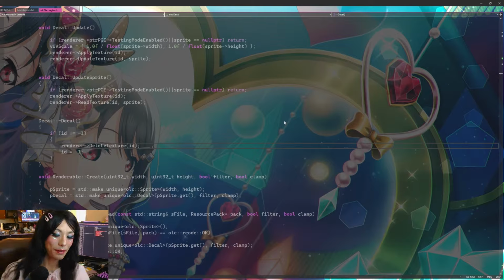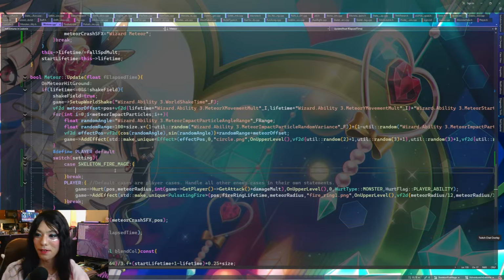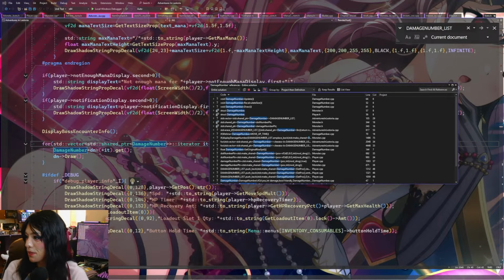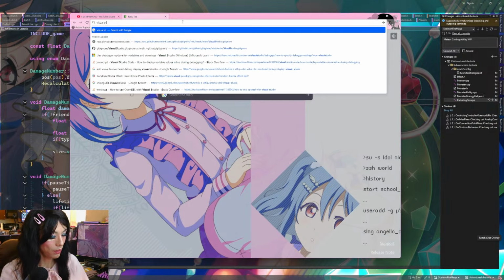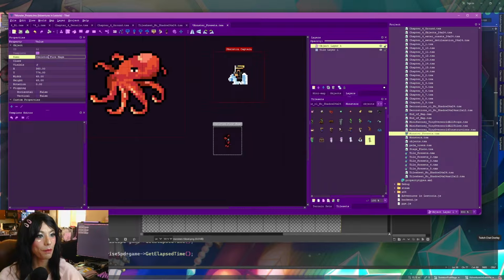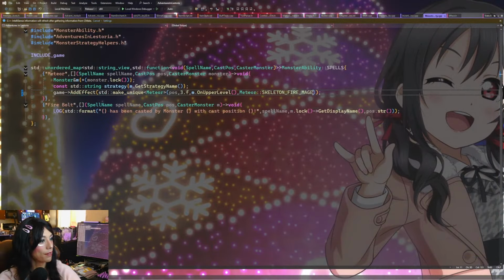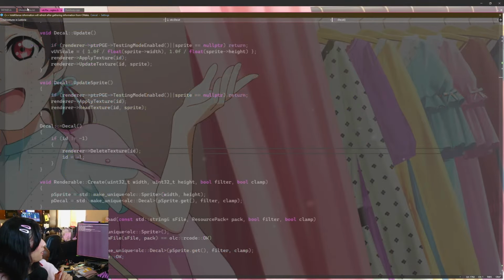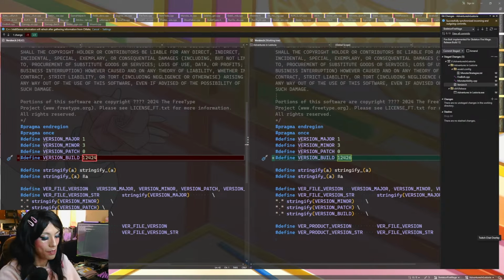C++ RPG Game Development! Day #437 - Monster Spellcasting System